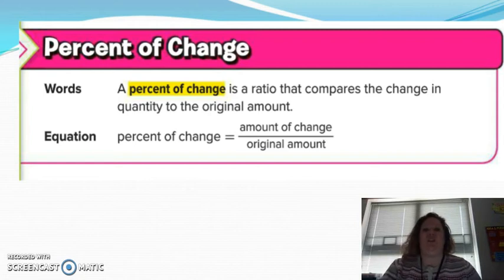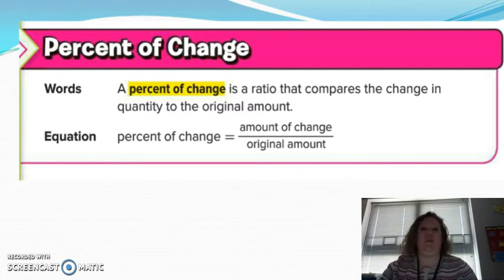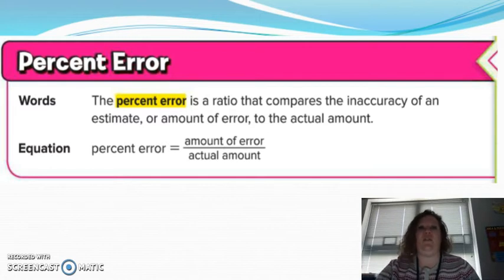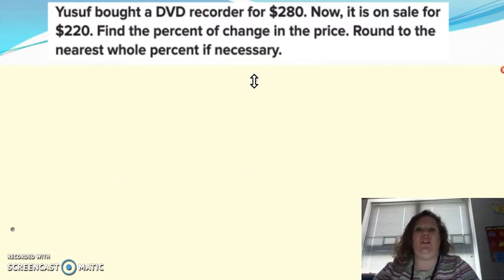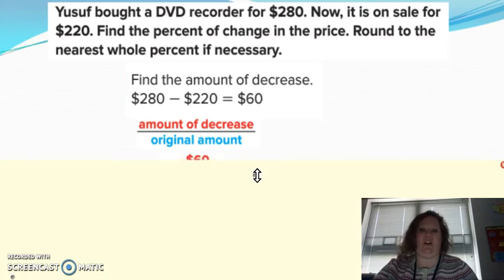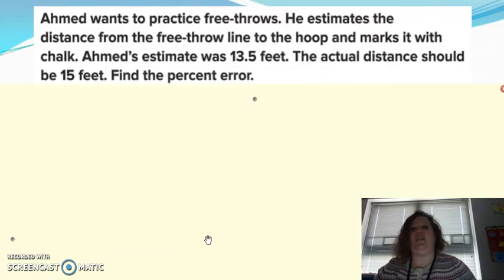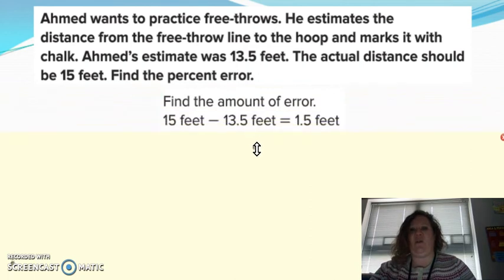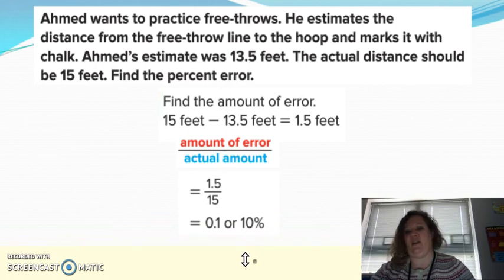percent of change